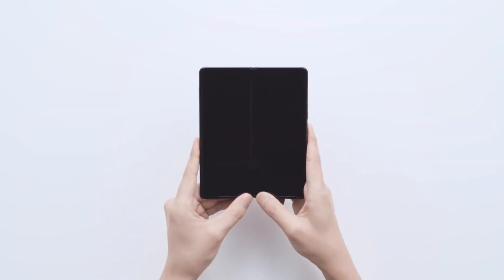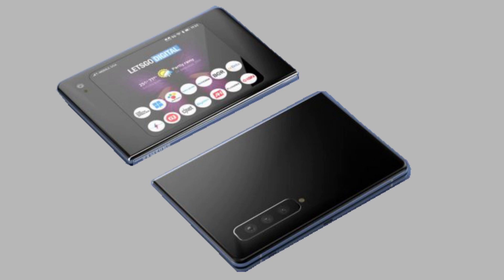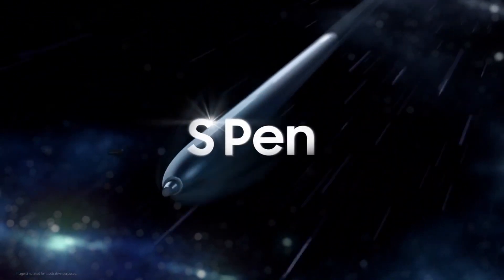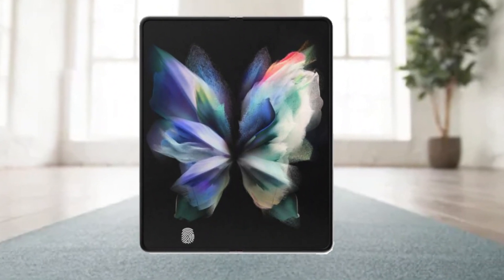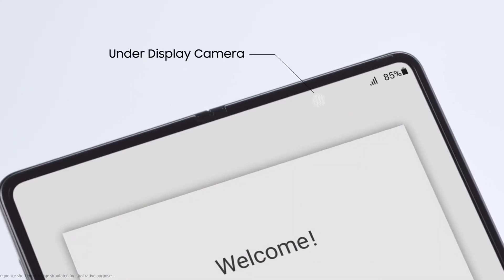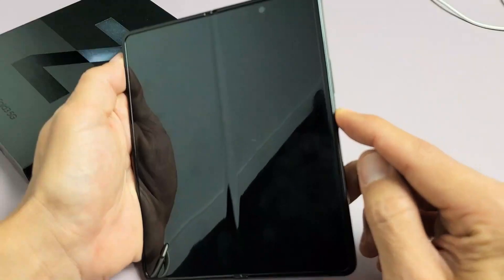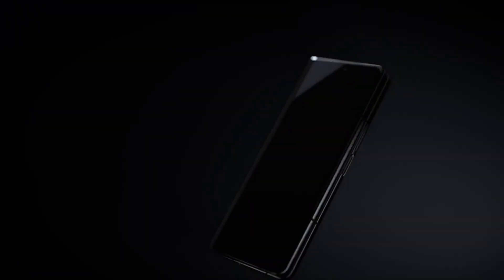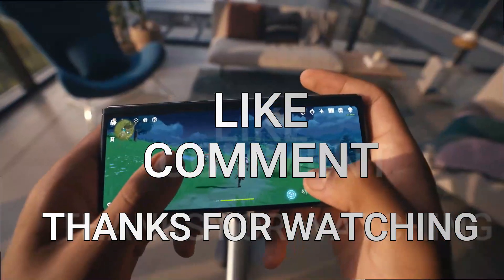Samsung Galaxy Z Fold 4 - SAMSUNG DONE IT!!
Samsung Galaxy Z Fold 4 will be the biggest Samsung foldable smartphone equipped with the latest technology and innovation.